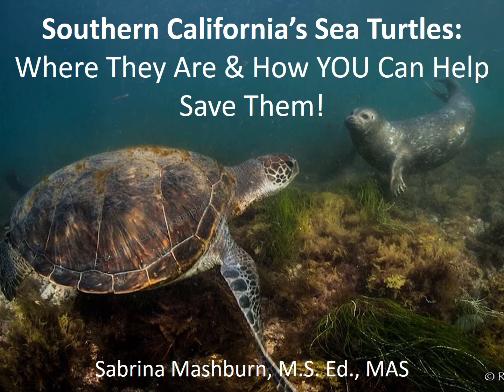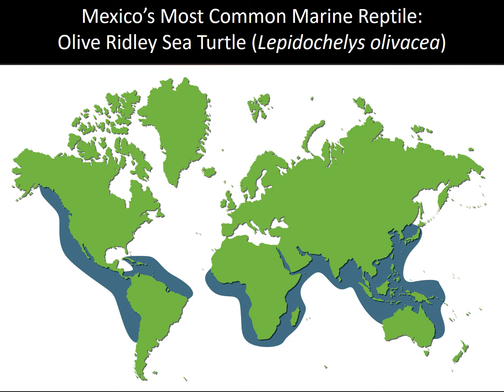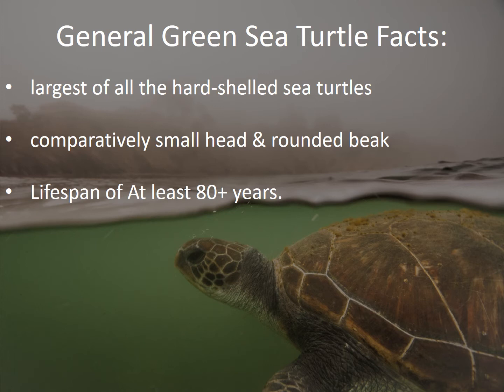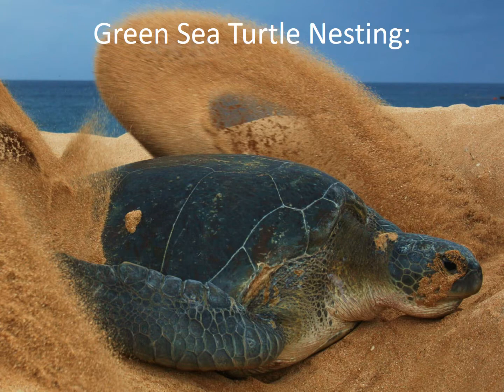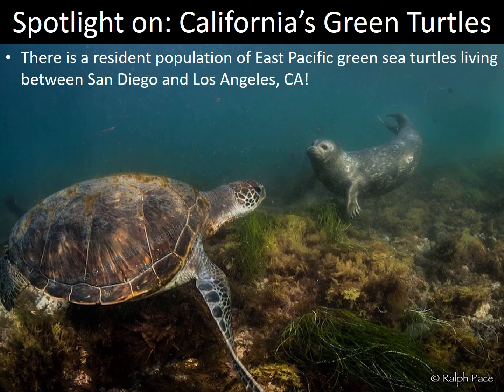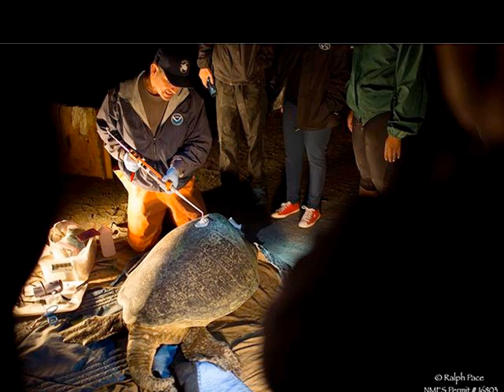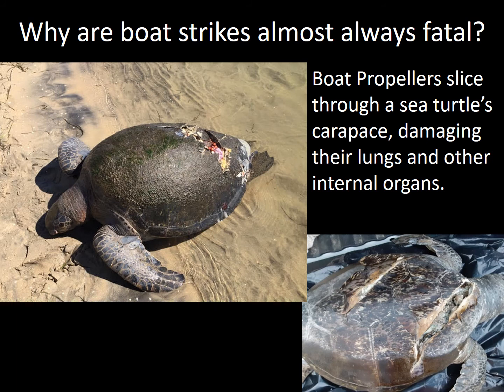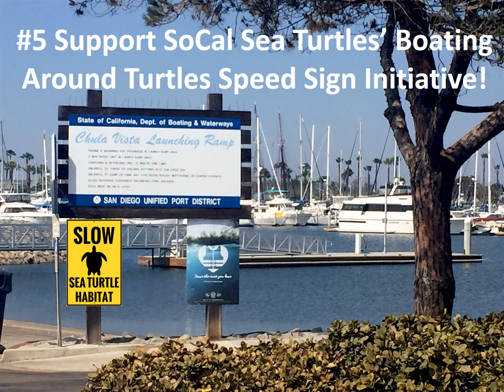Southern California’s Sea Turtles - Virtual NOAA Day at the Aquarium of the Pacific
Learn about all four species of sea turtles, and how you can help protect them.